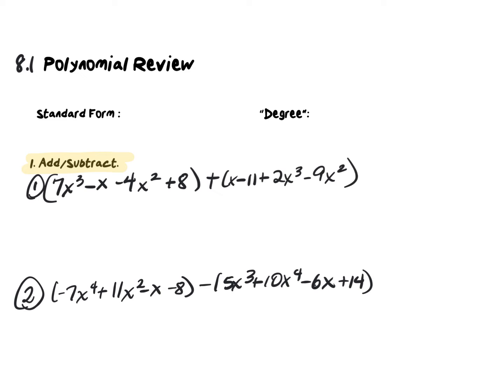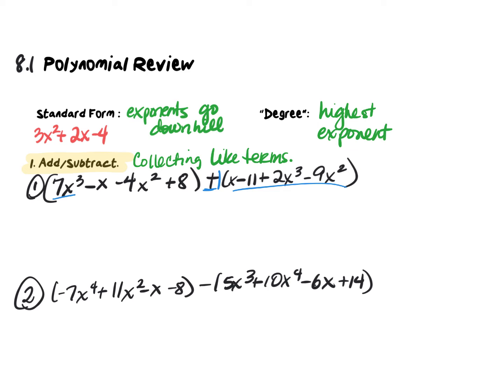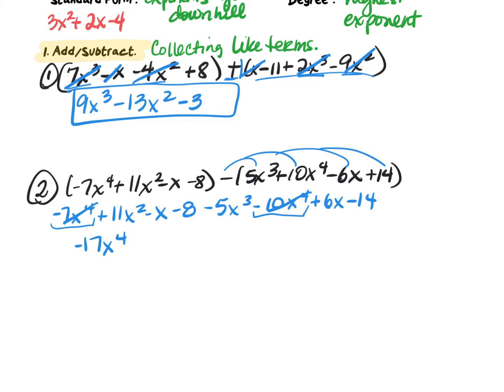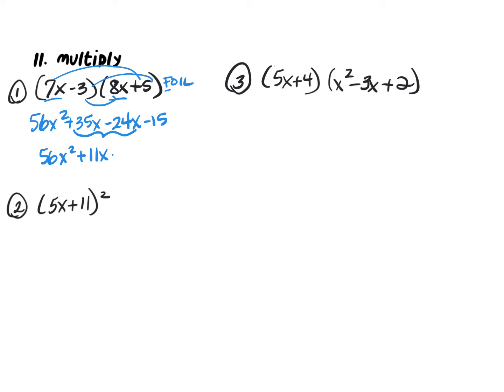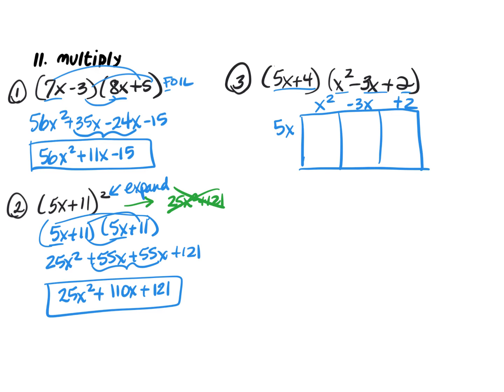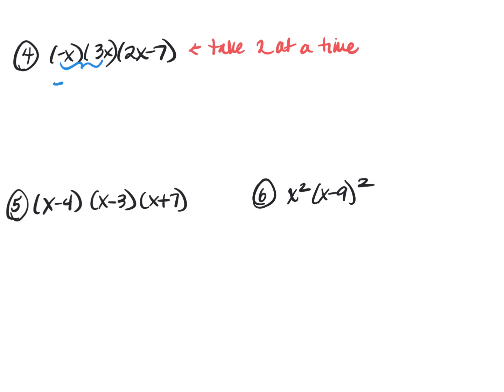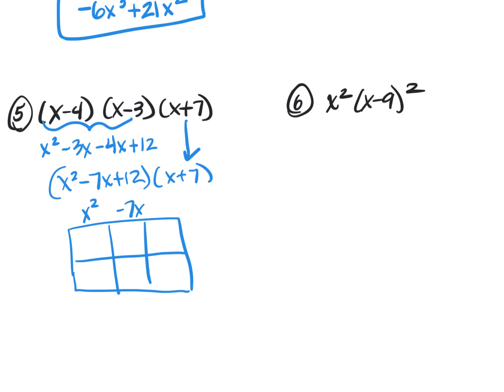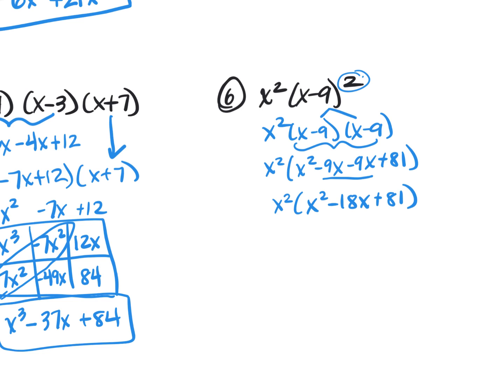8.1 Polynomial Review